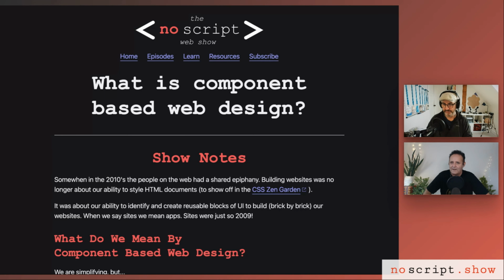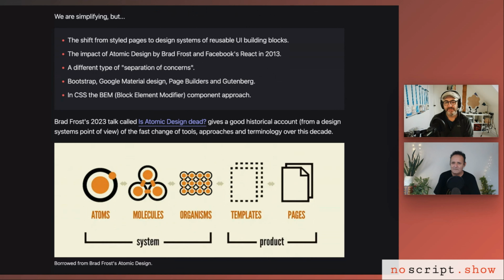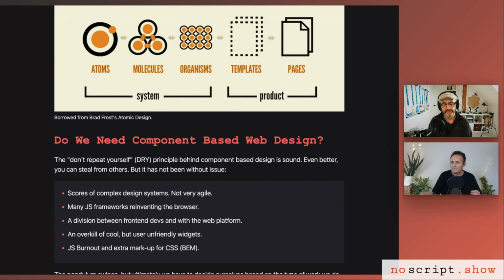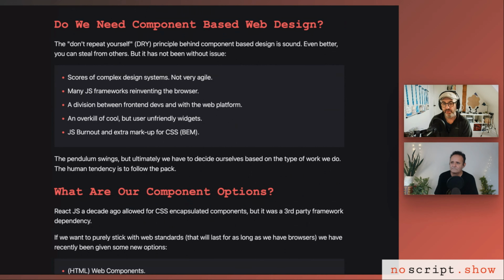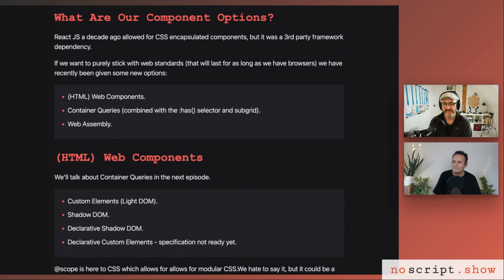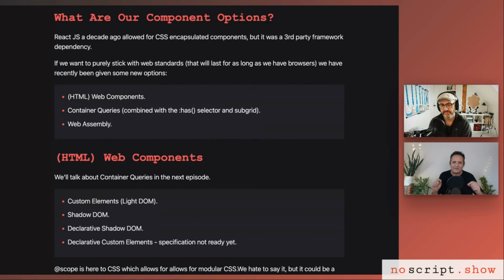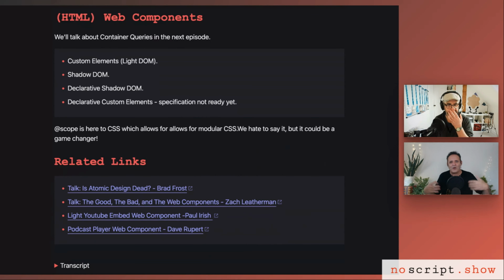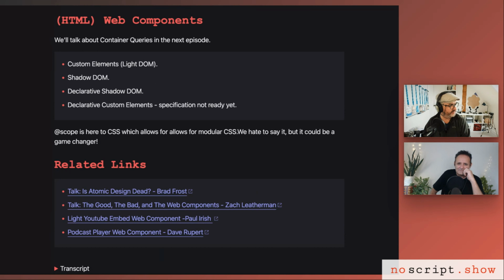What is component based web design?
In this episode of the No Script Show, David Waumsley and Nathan Wrigley delve into the concept of
component based web design, what it is and do we need it.

In this episode, we cover:
1. Discussing the advantages of using a component-based design system for complex projects and team collaboration.
2. Exploring the atomic design hierarchy and the role of React in managing and styling web components.
3. Addressing the shift in design practices from separating HTML/CSS to isolating individual components.
4. Debating the potential downsides of rigid design systems and the challenges of adapting to changes and onboarding new members.
5. Looking into the future of web development, pondering a decrease in JavaScript dependency, and teasing the next episode on container queries.

00:00 Page builders streamline website component creation process.
04:52 Realised need for simple designs over features.
10:18 Complete buy-in to component-based process. Atom, molecule, organism hardwired in users' heads.
11:16 React solved CSS encapsulation issue for teams.
16:12 Material design's usability issue with input labels.
17:36 Mistakes in forms, challenges with CSS/JavaScript.
21:59 Custom elements with JavaScript managing YouTube and podcast.
25:21 Description of using a web component for audio player customisation.
28:39 Styling is registered in JavaScript under shadow dom.
33:26 HTML/CSS didn't meet demands, led to React.
34:11 Shift from relying solely on JavaScript likely.
37:37 No script show. Watch on YouTube too.